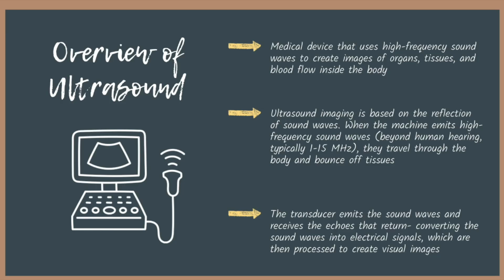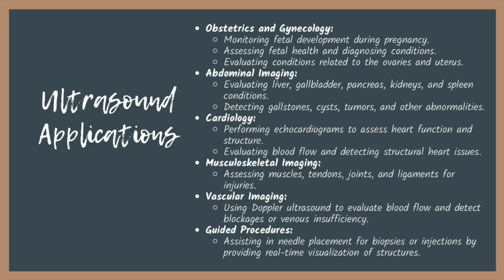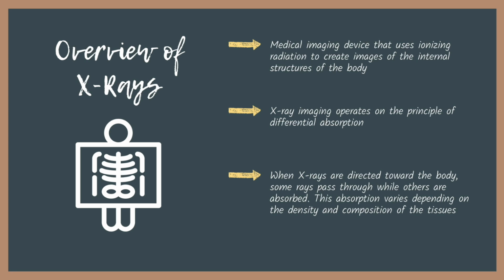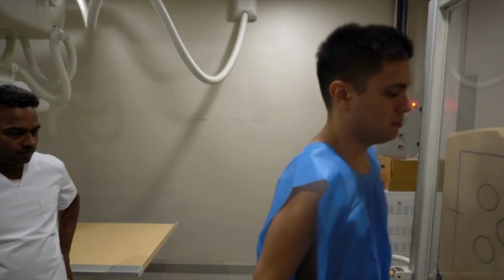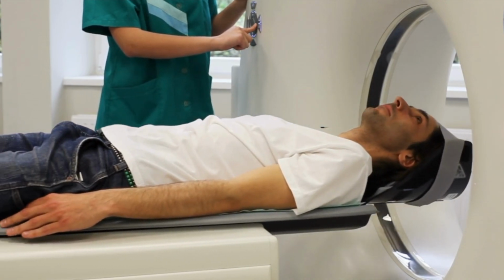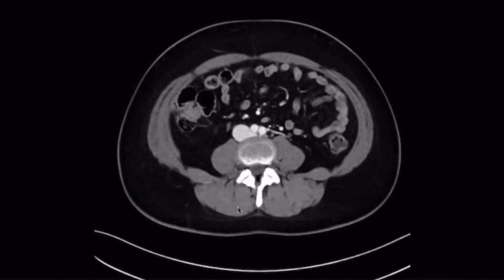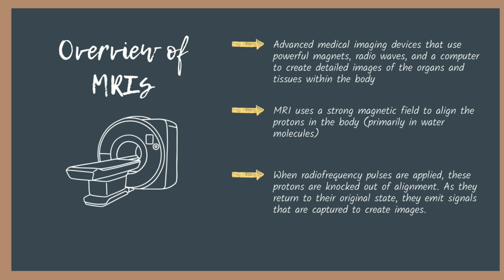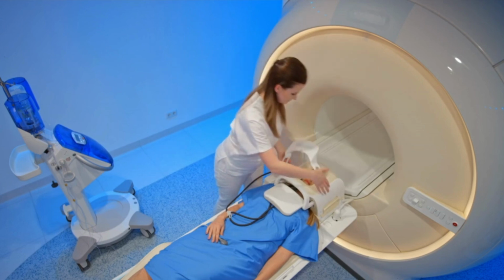A Complete Review of Diagnostic Imaging